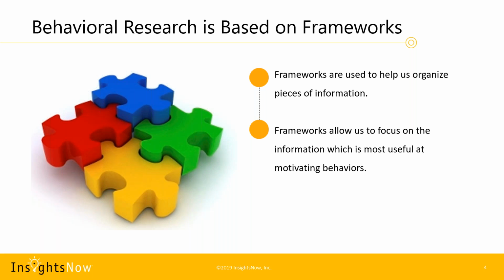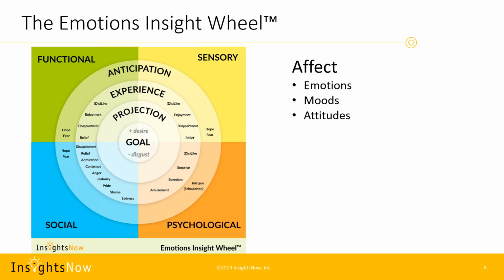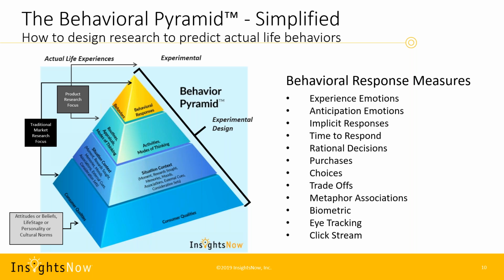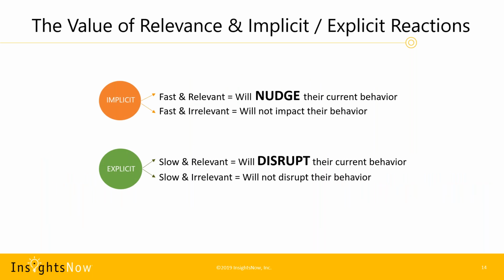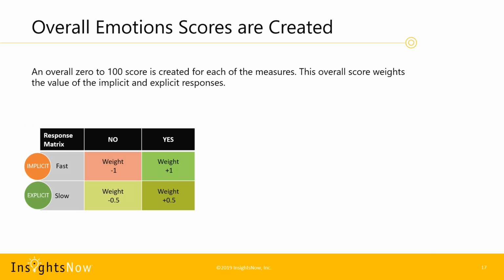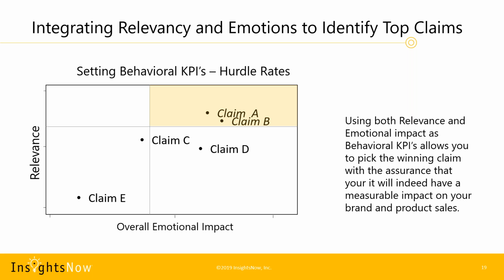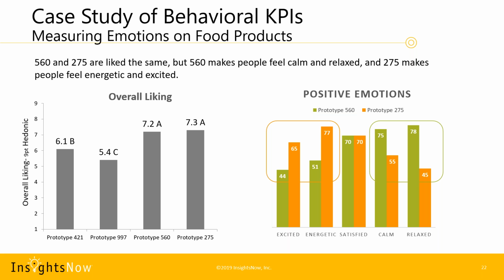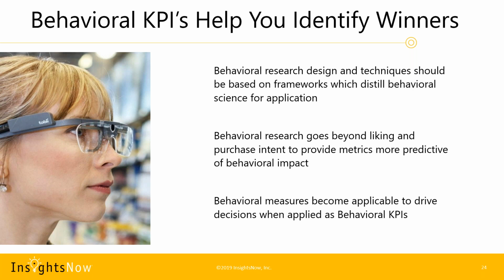Webinar 21 Behavioral KPI’s for Identifying Winners Measuring Human Emotions